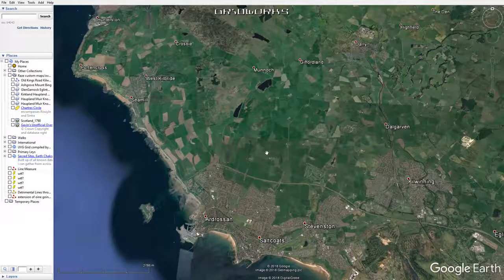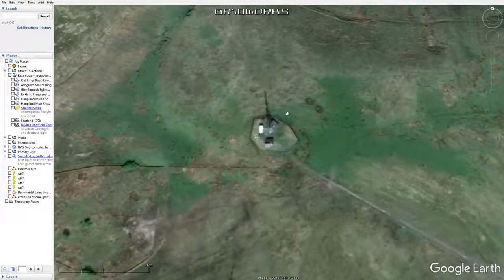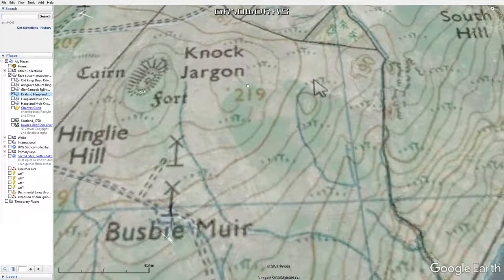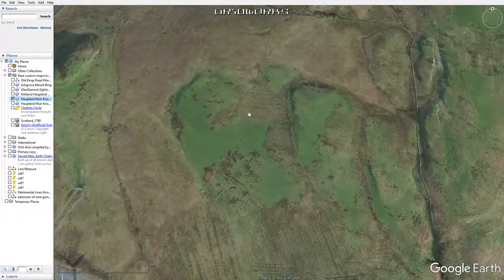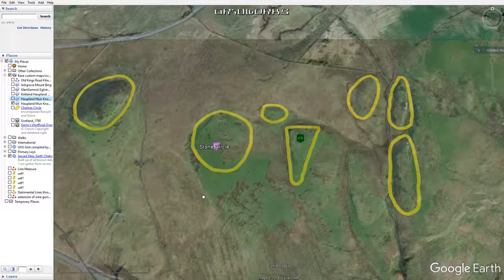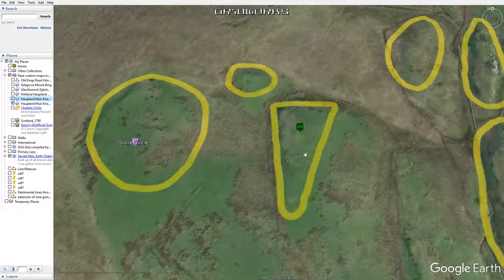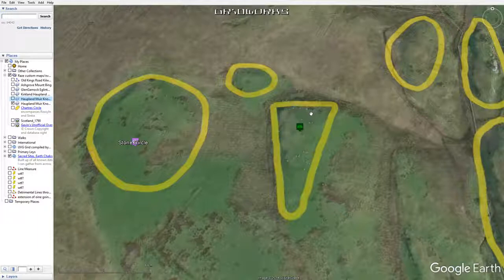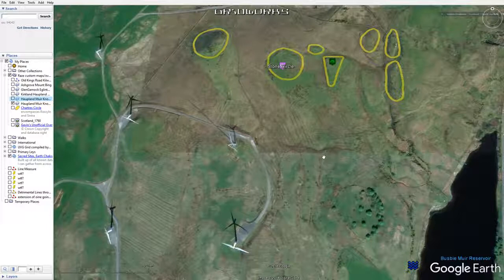Gridworks: Haupland Muir, Ayrshire, Scotland: Earthwork features and Punchbowl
Our method for discovering old features in the landscape which have not previously been marked on a map. Could be energy features, earthworks, stone circles or other Earth Grid elements.
Using dowsing and Intuition every Sunday we find amazing things in our local landscape and you can too easily. Watch the video for tips on how to find elements of the Earth Grid near to you.